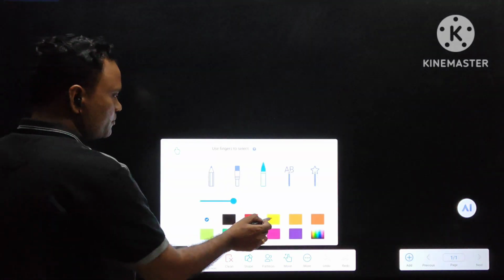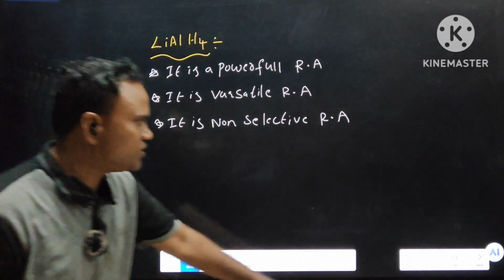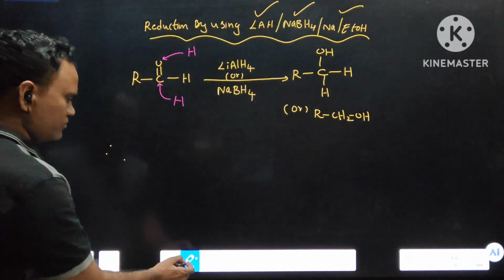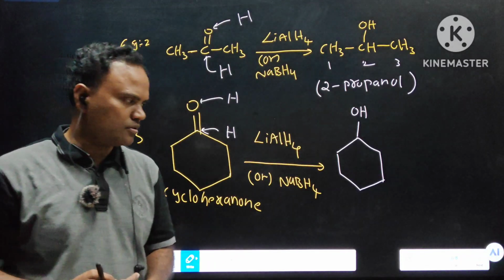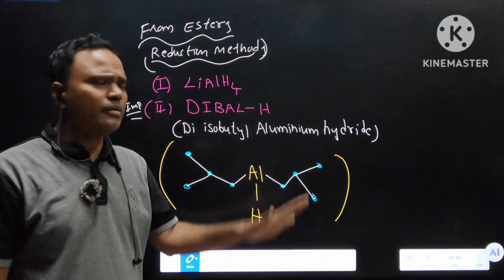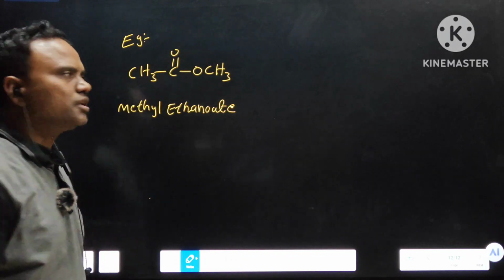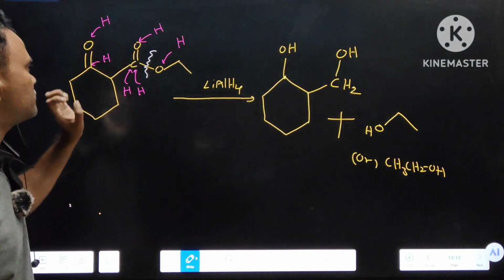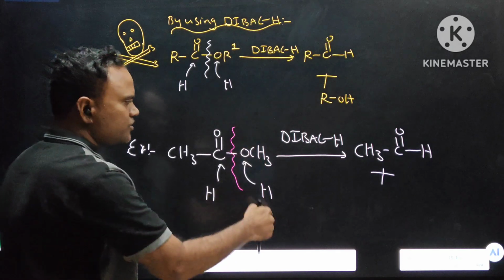ALCOHOL (Preparations - 2)